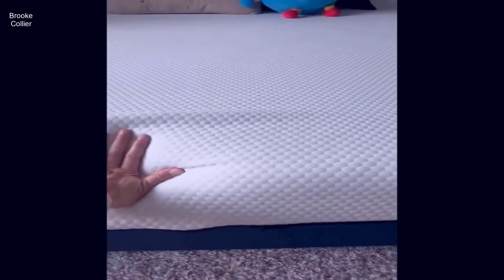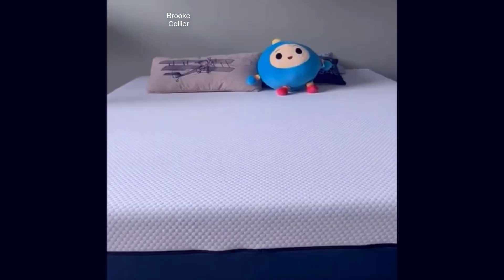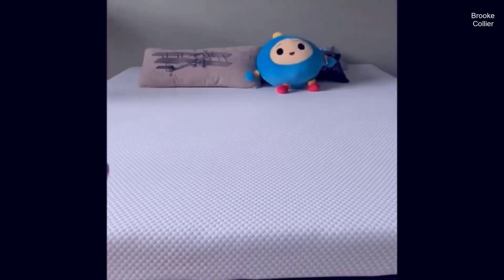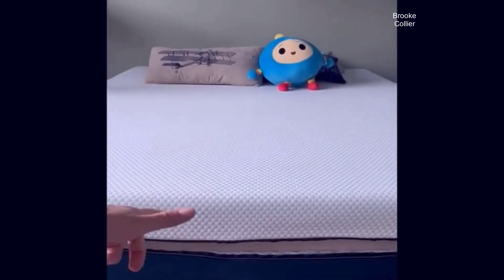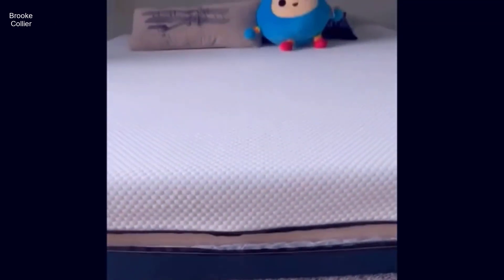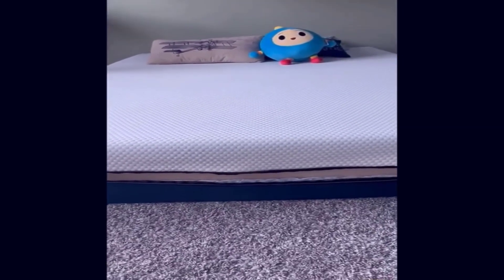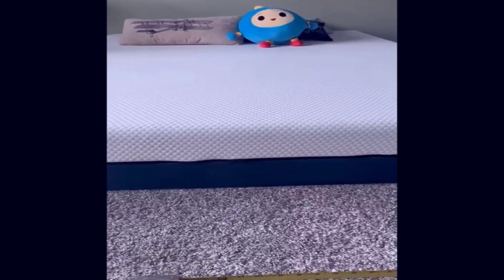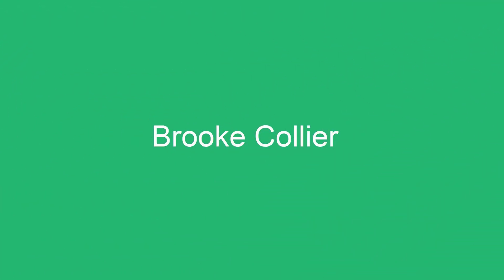Molblly 10 Inch Memory Foam Mattress Review 2023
Molblly 10 Inch Memory Foam Mattress Review:

In this video, I share my honest review of the Molblly Queen Mattress - a 10-inch memory foam mattress designed to provide a cool and comfortable sleep experience. With its fiberglass-free construction, this mattress offers exceptional breathability and eliminates any potential irritation. The Queen size dimensions of 60" X 80" X 10" make it suitable for a wide range of sleepers. I discuss its supportive features, including pressure relief capabilities, ensuring a restful night's sleep. Join me as I reveal the key attributes of this mattress, without using words like "Introducing" or "Welcome" to maintain a natural flow. Watch this video to learn more about the Molblly Queen Mattress and how it can improve your sleep quality.

Product highlights:

+ {MATERIAL & CONSTRUCTION}: To improve support and heat dissipation, Molblly 10 inch Cooling-Gel Memory Foam Mattress is designed with THREE layers all-foam system, including 2" memory foam, 2.5" comfortable layer, and 5.5" high density base support foam for ultimate comfort.

+ {HEALTH & HYPOALLERGENIC MATTRESS}: The foam without harmful substances like formaldehyde, mercury, and other heavy metals.Contains no glass fibres.

+ {COMFORTABLE & BREATHABLE}: All-foam bed design combined expertise and the best materials with advanced sleep technology. Memory foam conducive to continuous airflow & breathable; skin-friendly fabrics adapt to the environment to keep the mattress surface at the ideal sleeping temperature; Buoyant, no-sink support foams adapt and conform to your body for optimal pressure relief; Specialized foams reduce motion transfer of a partner so your sleep is undisturbed.

+ {EASY SHIPPING & SET-UP}: Mattress is compressed and packaged in a box , allowing it to easily be delivered to your door and expand to its full lofty shape inside your home. They fit all frames, such as box spring, floor, slatted base, flat platform or adjustable bed, hospital bed.

+ {SERVICE}: We are a manufacturer specializing in the production and processing of mattresses, We also have professional production and R&D teams. guarantee the best price mattress you can get. NOTE: Please allow up to 72 hours after opening the mattress for any potential odor to dissipate and adjust to its final feel once the foam settles.